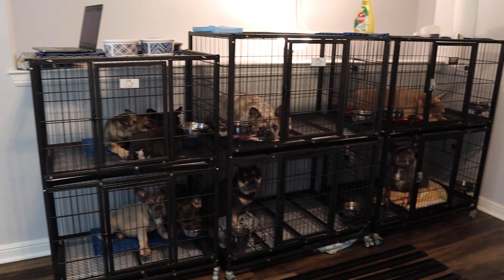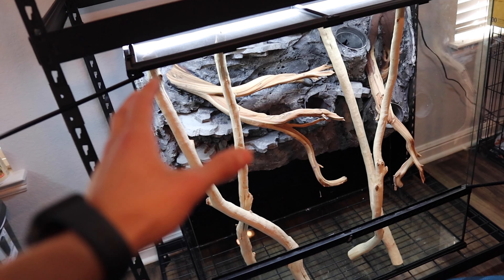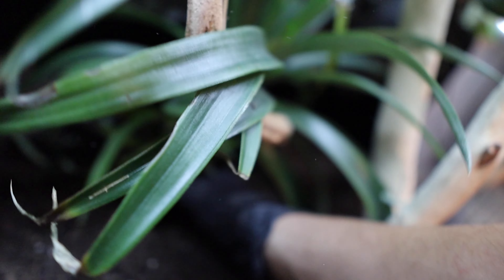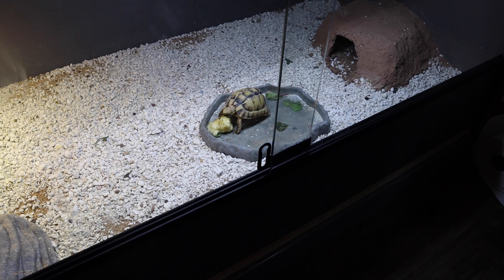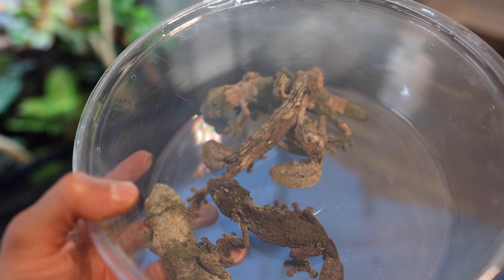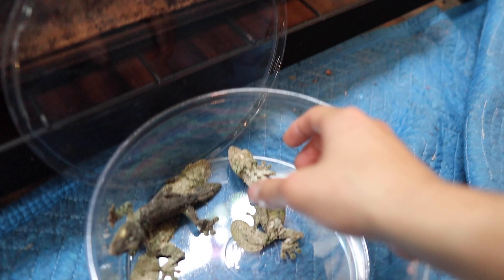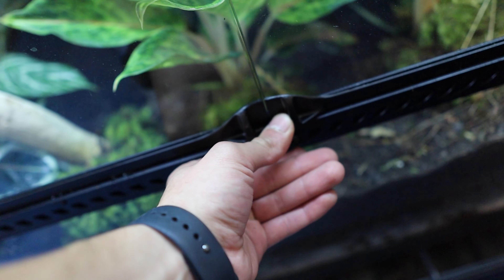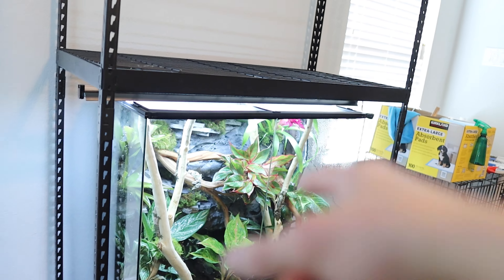How to Build a Drylok Background in a Reptile Cage! (LEAF-TAILED GECKO)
What did y’all think of the gecko setup!?